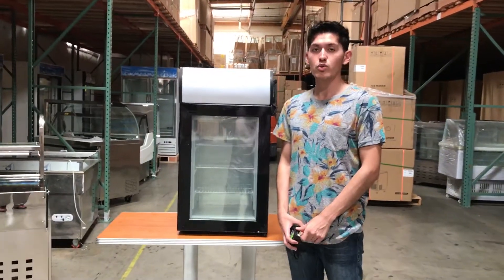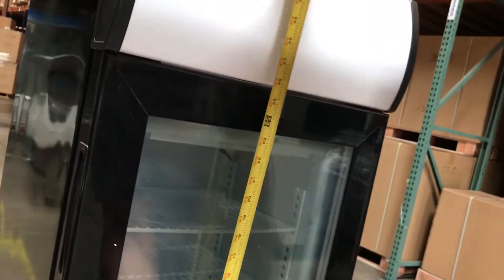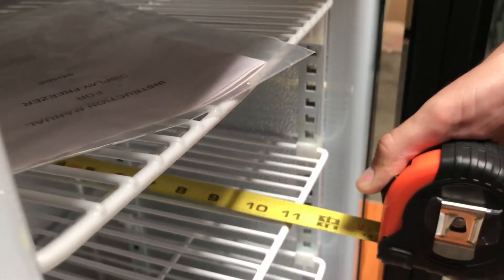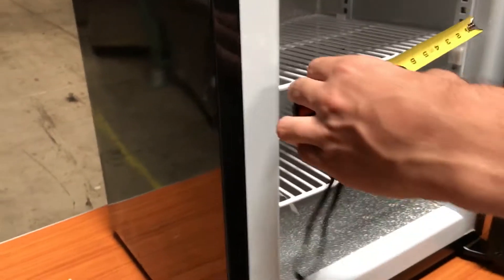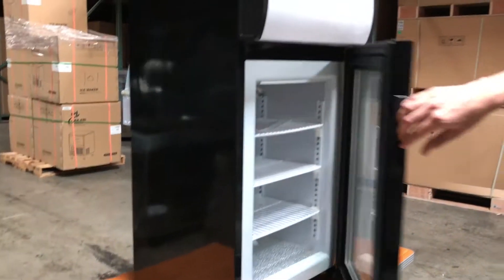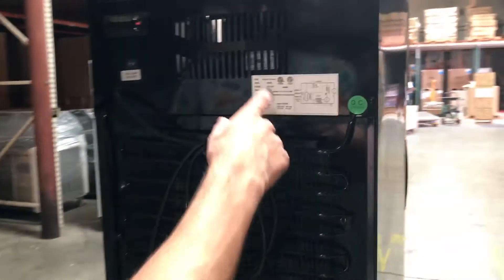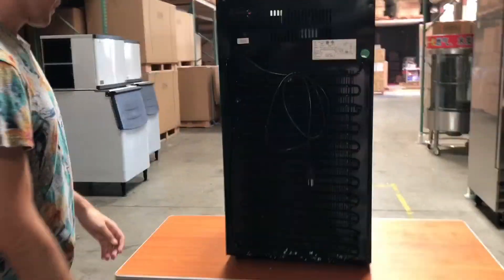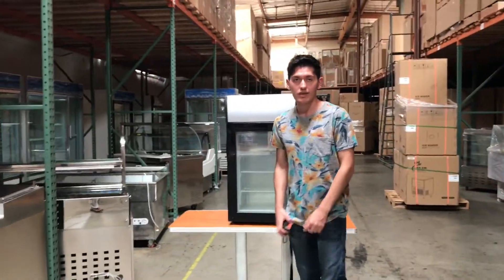50 L Turbo Air Countertop Glass Freezer Merchandiser Ice cream Commercial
Turbo Air Countertop Glass Freezer Merchandiser Ice cream Commercial
This Is 100% Brand New In The Box!.  NSF UL ETL.
SD50B  One Glass Door Freezer $890, NSF UL ETL
SD98   One Glass Door Freezer $1290 NSF UL ETL
More item
12  Dough Mixers Grinder Bakery Mixer
13 Display Refrigerator Subway Sandwich Sushi Showcase
14 Pizza Prep Table Refrigerator
15 Commercial Grade Popcorn Machine Maker Red Popcorn Popper Machine Maker Cart
16 Salad Sandwich Prep Table Refrigerator
17 Stainless Steel Three Compartment Sink Commercial Kitchen  Sinks
18 Slicer Hot Dog Grill Meat Saw
19 Japanese Sushi Sashimi Poke Deli Case Refrigerator Refrigerated
20 Refrigerated Truck Van Trailer Cooler Refrigerator Freezer
21 Refrigerator Undercounter Under Counter Freezer
22 Ommercial Vacuum Sealer System Food Sealing Machine Kitchen Storage Packing
23 manitowoc new commercial ice maker ice machine
24 beverage dispenser  juices drink machine